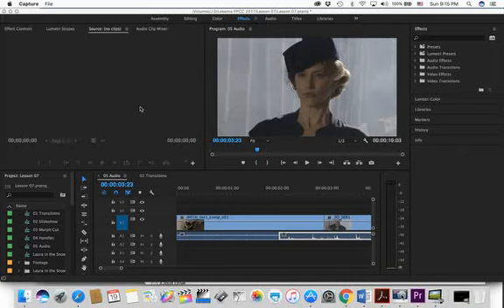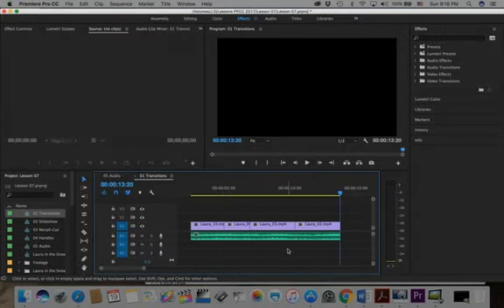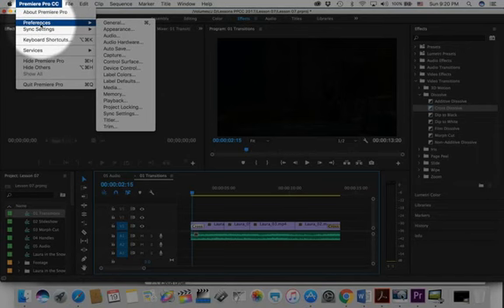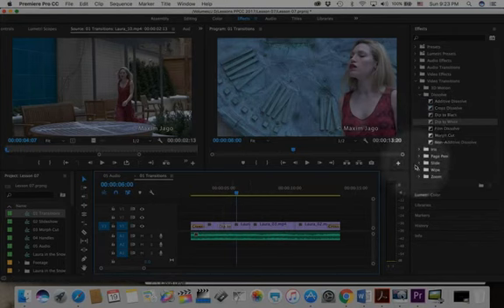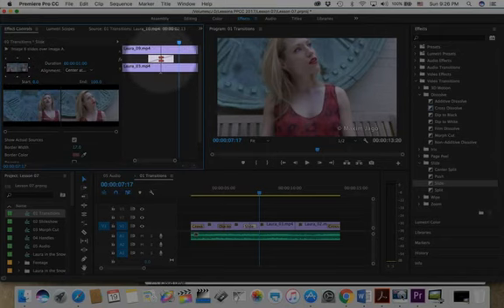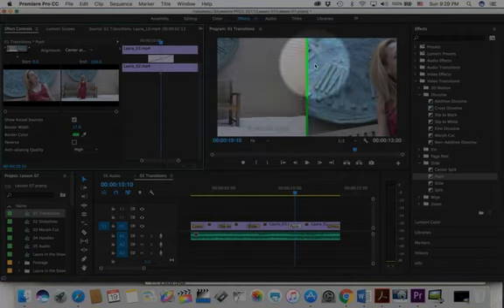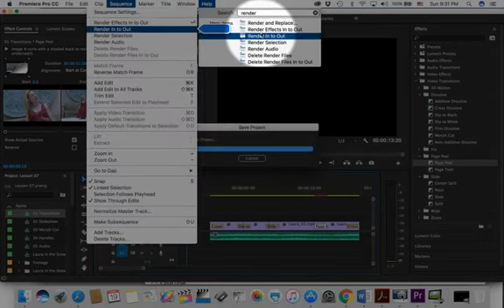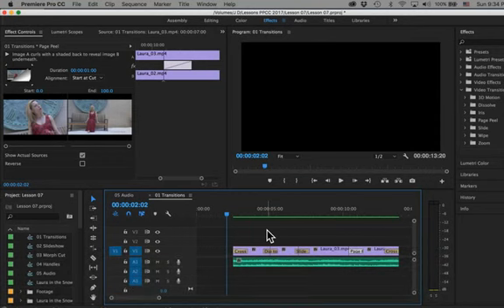Premiere Pro CC 2017 Appying a Transition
How to apply and edit the default transition in Premiere Pro CC 2017.